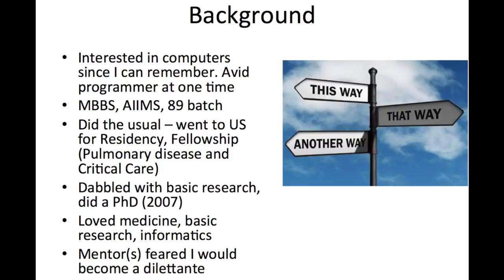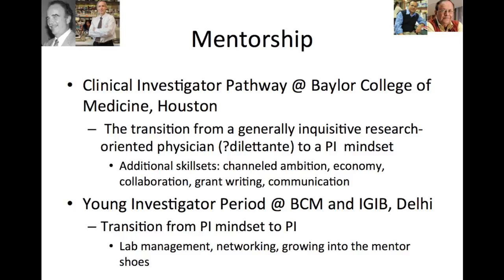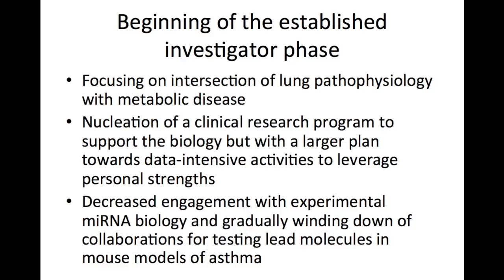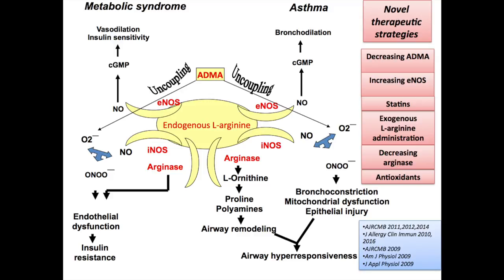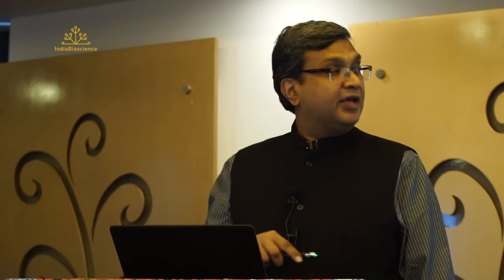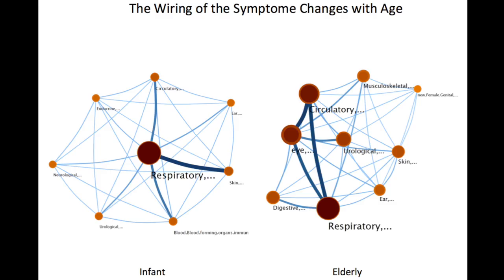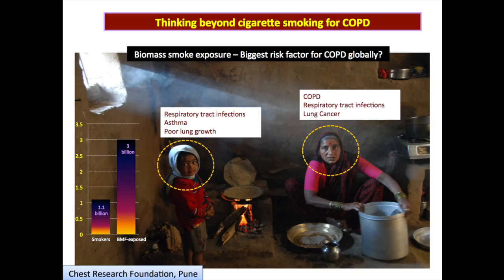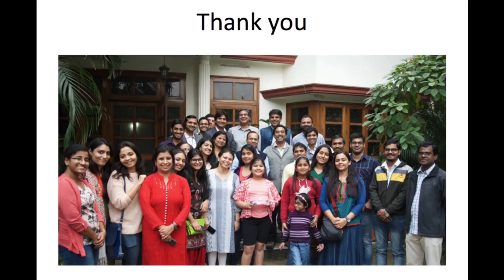Multiplicity and pruning: finding strength in diversity - Anurag Agarwal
Anurag Agarwal speaks at YIM 2016 held in Manesar, Gurgaon.